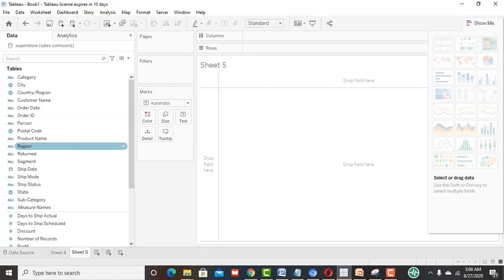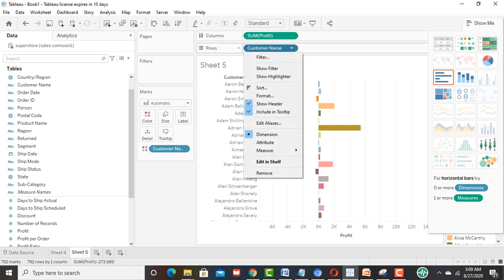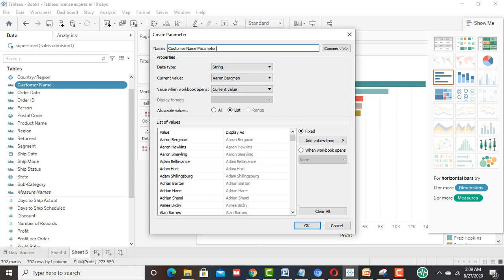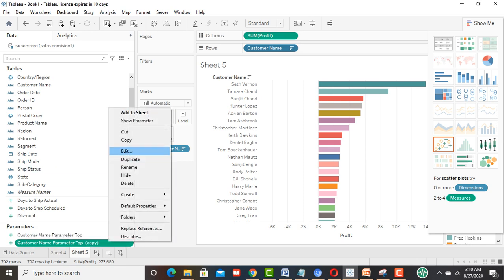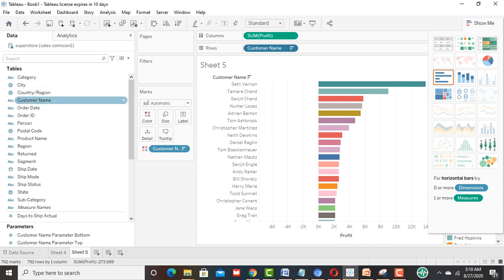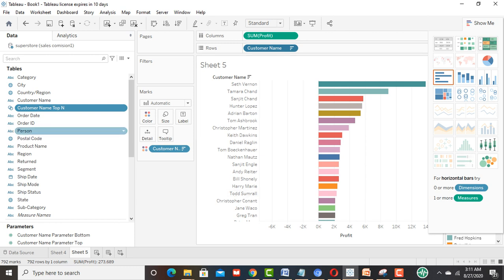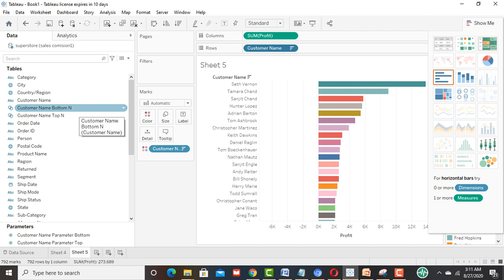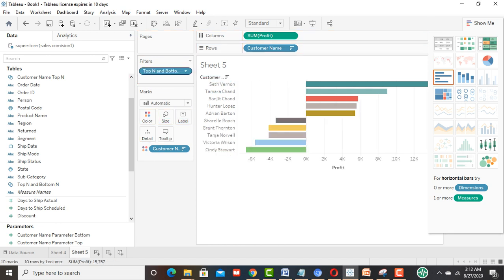22#Tableau–Top N and Bottom N Charts by BIKnowledge Point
This video will help you understand depth knowledge about Tableau–Top N and Bottom N Charts